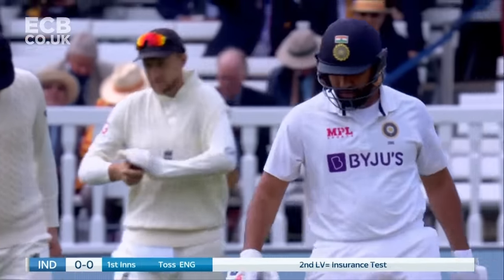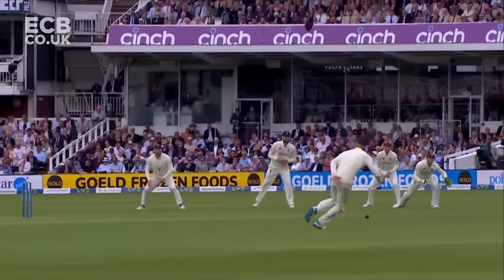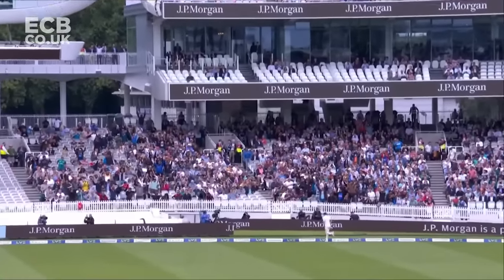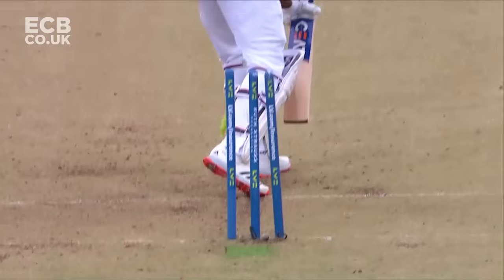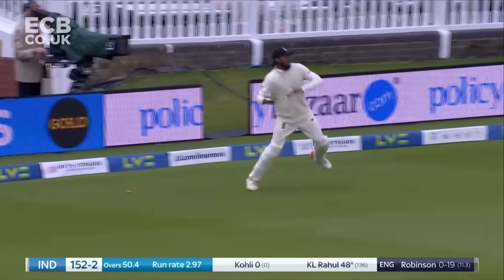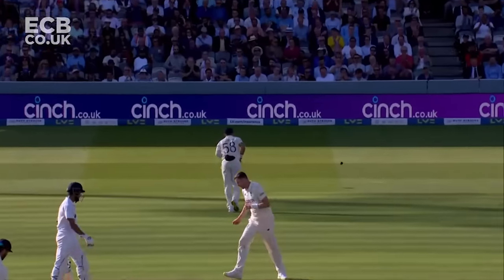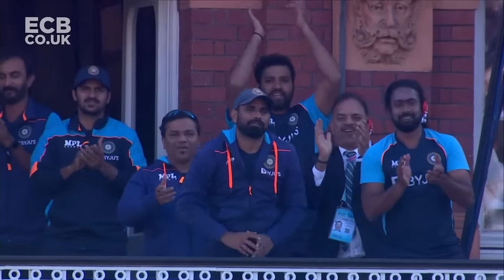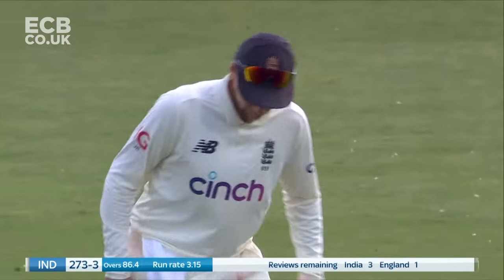KL Rahul 127* at Stumps | England v India - Day 1 Highlights | 2nd LV= Insurance Test 2021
Go to ecb.co.uk to join We Are England Cricket Supporters for free and get priority access to tickets and much more!

Watch match highlights from Day 1 the 2nd LV= Insurance Test between England and India at Lord's.